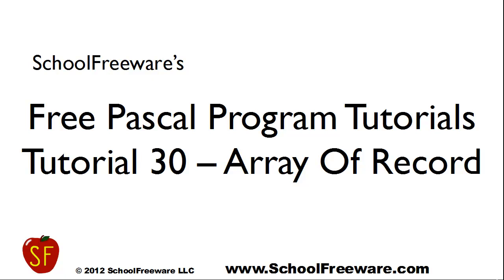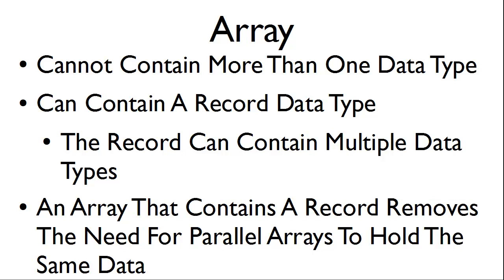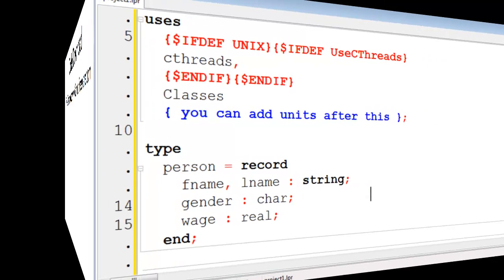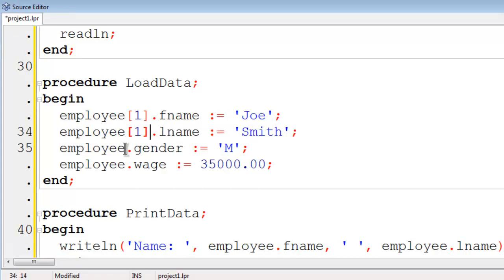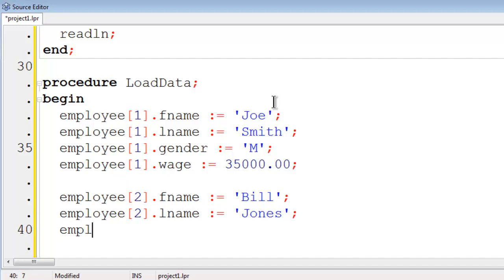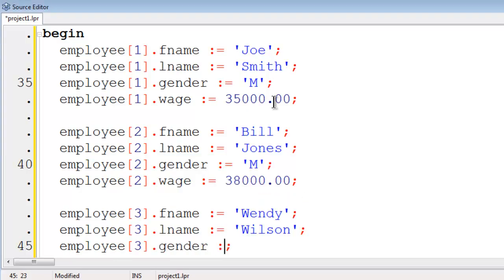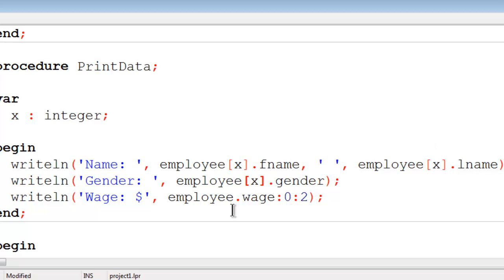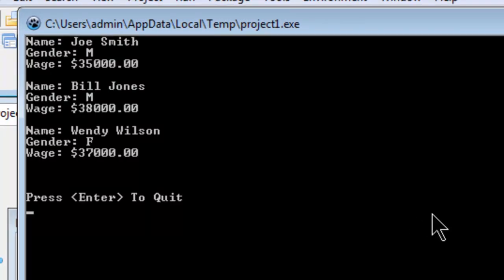Free Pascal Program Tutorial 30 - Array Of Record - Lazarus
The record type is that it can get around the problem of arrays requiring the same data type. Since the record can hold multiple data of different data types, but sill be of type record.  The array can hold the record without violating its data type rules.

This program creates an array, places the data into the array, then prints the data to the screen.